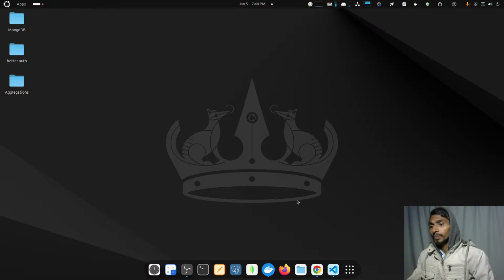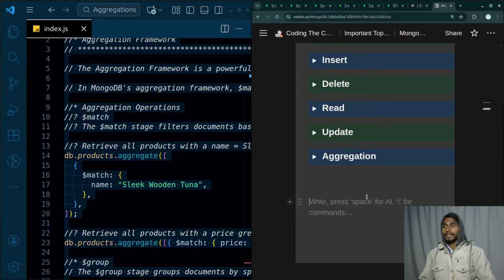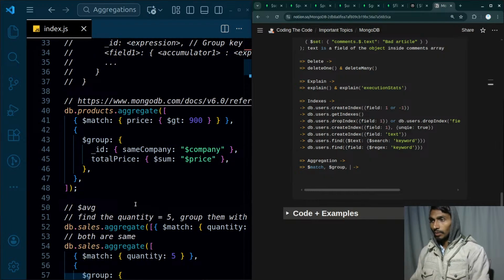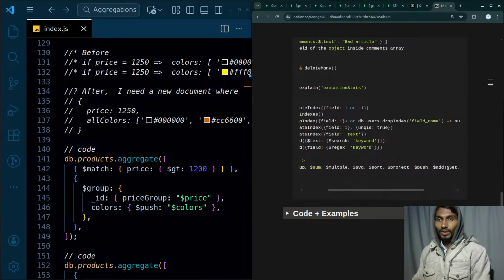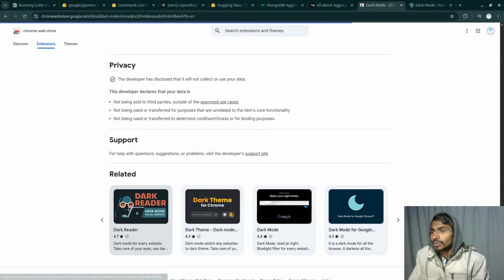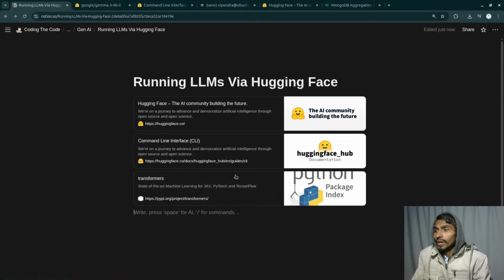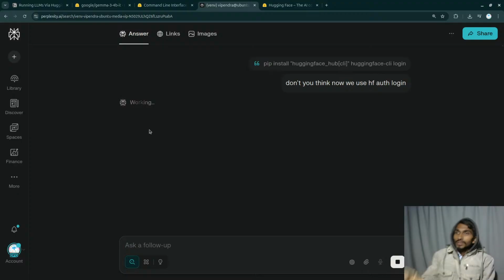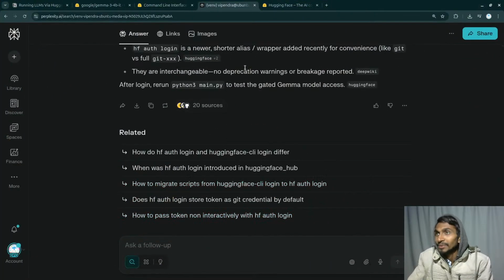Day - 70 |GenAI using Python - Learning FullStack Web Dev | Coding The Code